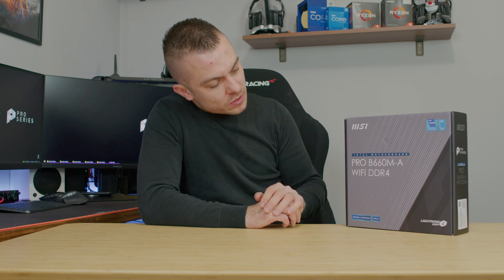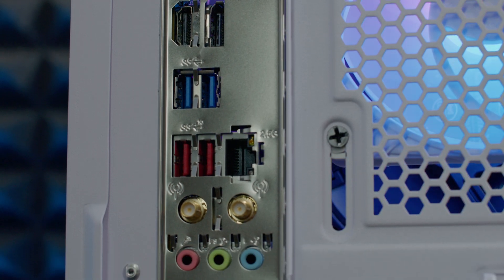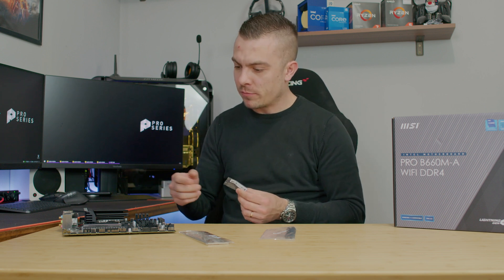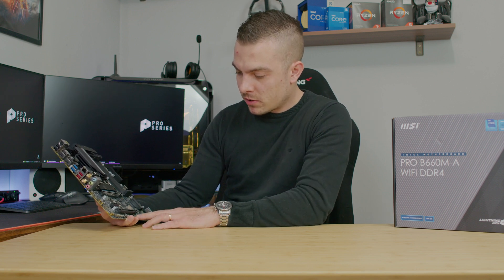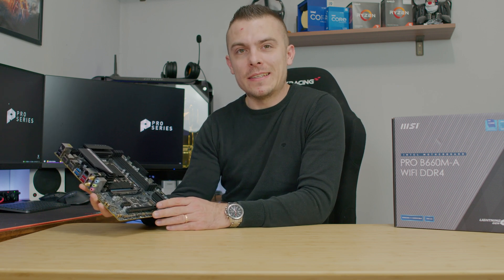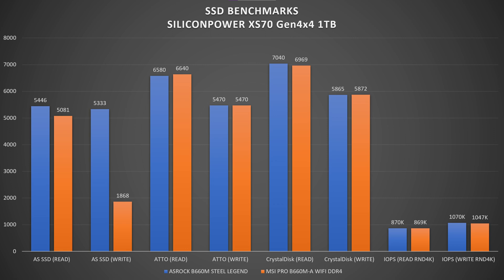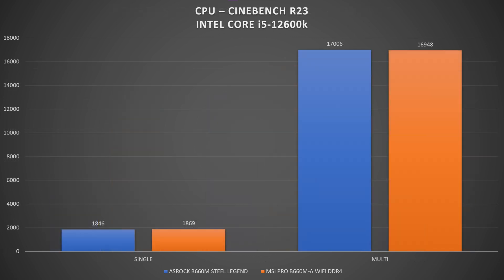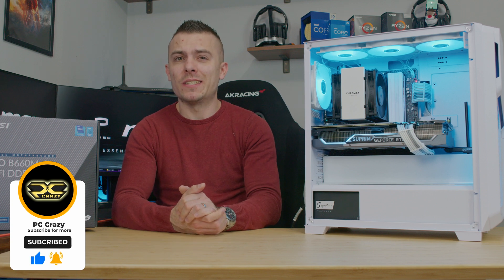MSI PRO B660M-A WIFI DDR4 - Overview and Benchmarks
Another great mATX board in the budget category. Today's video is based on MSI PRO B660M-A WIFI DDR4 and it brings loads of cool stuff for that range on the table. Tested with Intel Core i5-12600k, making it a great pair. Check out the video to see benchmarks and comparison.

►MSI PRO B660M-A WIFI DDR4
►Intel Core i5-12600k